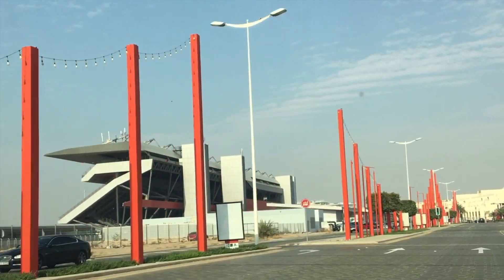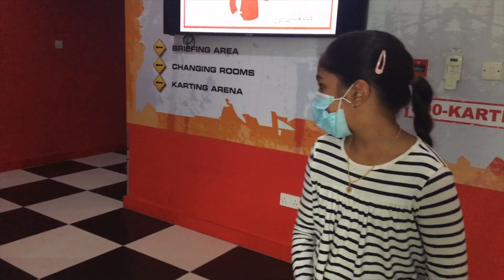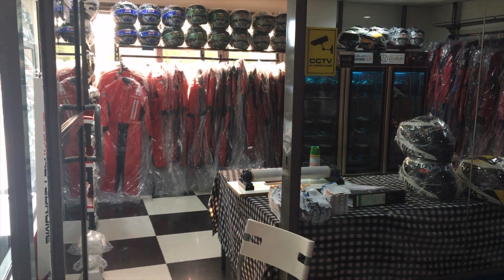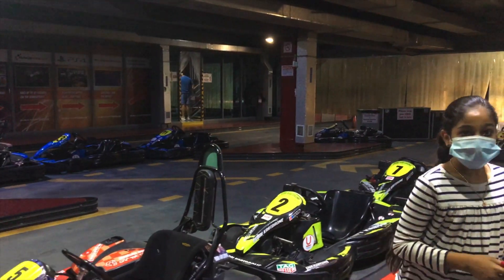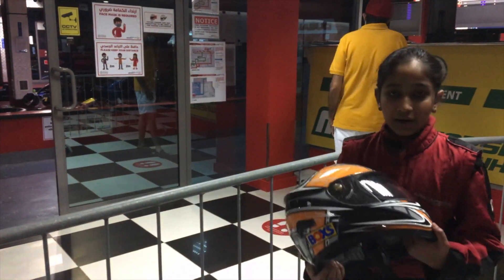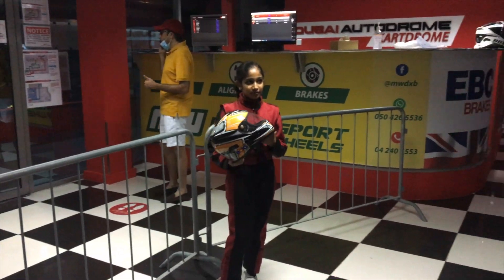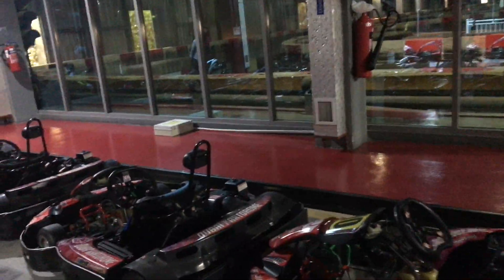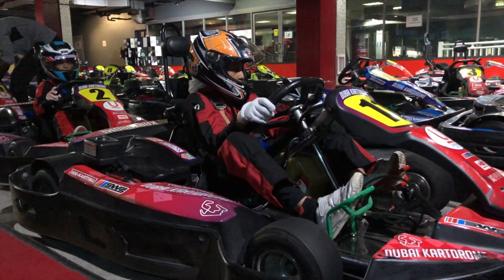DUBAI AUTODROME || DUBAI INDOOR KARTDROME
Hello Everyone!!!

Hope you all are staying safe :)
The DubaiKartdrome offer you an INDOOR and OUTDOOR circuit with a fleet of leisure karts that deliver an excellent racing experience. Indoor Circuit is approximately 620 meters long and can accommodate up to ten drivers on track at any one time. The Indoor Circuit is geared toward younger drivers who want to combine some of the other activities on offer at the venue such the Laserdrome, Playstation Alley, RaceRoom Sim Racing and billiards. A selection of food and beverages are available, provided by Zoom. The Indoor Circuit also hosts kids parties, private tuition and karting camps.'
This is one of the best place for kartingindubai with generous staff.

We really enjoyed racing here. Hope to be back soon.